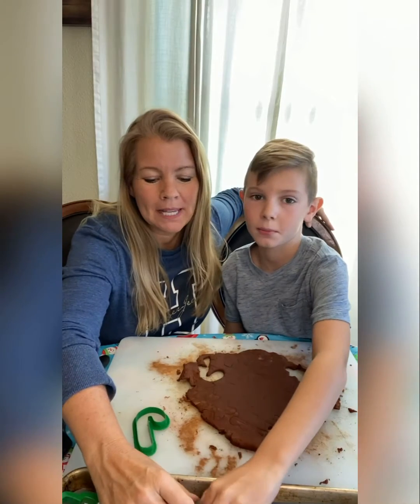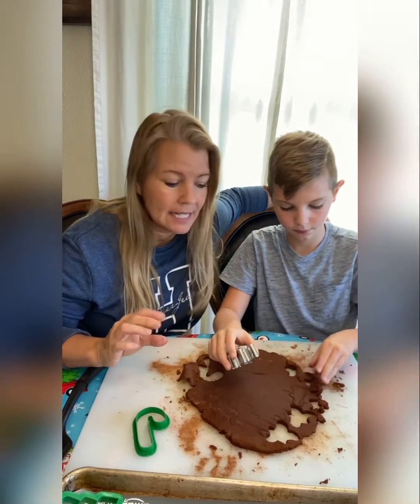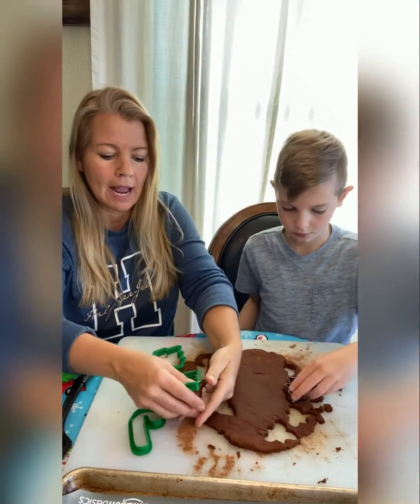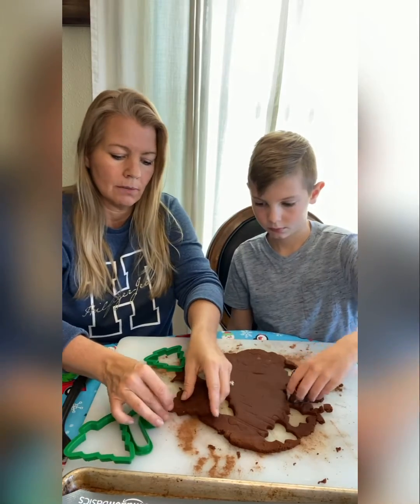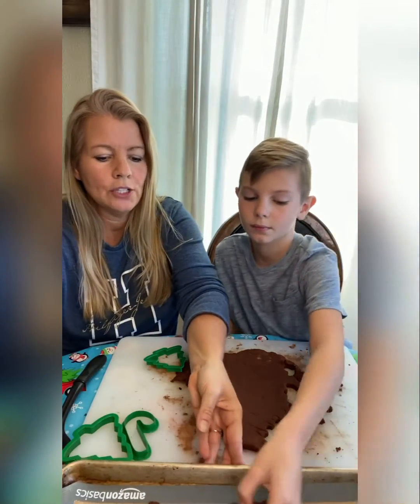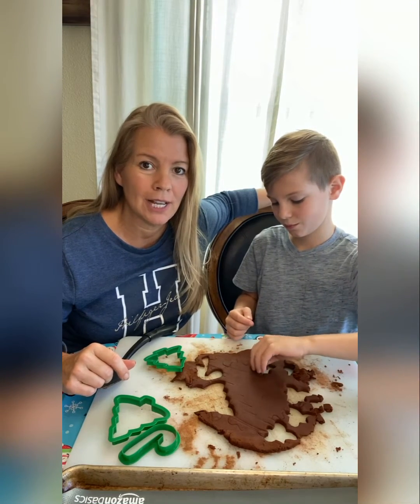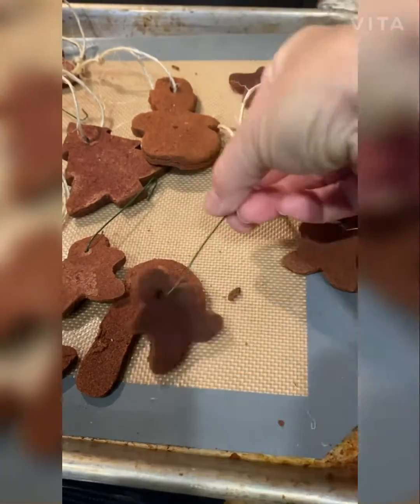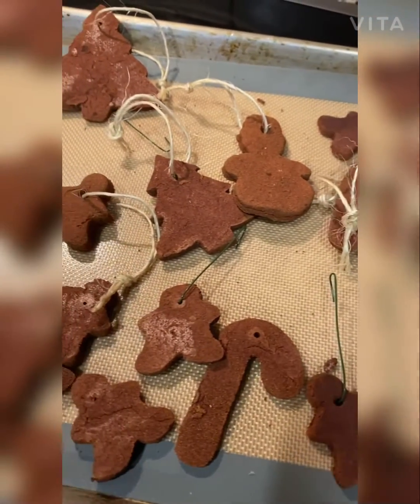Cinnamon Applesauce Ornaments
These yummy smelling ornaments are so much fun to make and also make great gifts. I have noticed though, that not all apple sauces are created equally. Some are a lot watery than others. After making them again this year, I would suggest starting with 1 cup applesauce and 1 1/2 cups cinnamon and going from there. The recipe I used this year called for 2 cups of each. It was too moist, I had to add more cinnamon. Also, some recipes call for 250° and some call for 200°. I ended up doing half at each temp, One hour at 250 the next at 200 degrees. Basically you just want to completely dry them out until they are hard! It’s all about creating lots of memories with your kids! ❤️ A huge shout out to my personal video editor, Grayson, from YouTube’s Grayson’s World of Fun ❤️